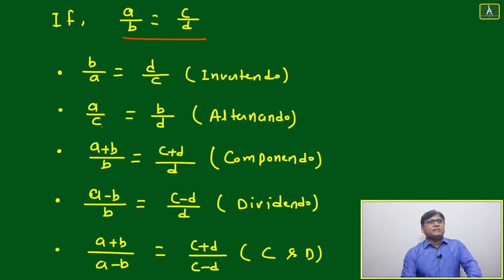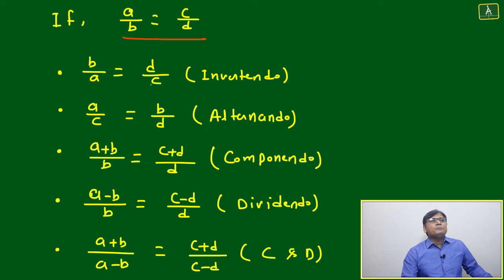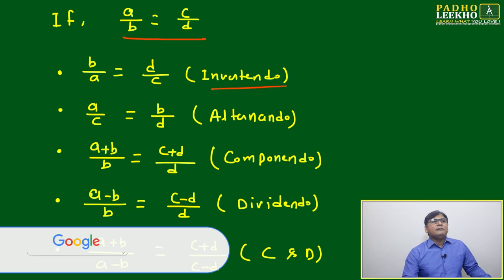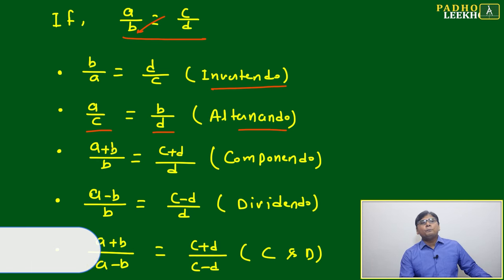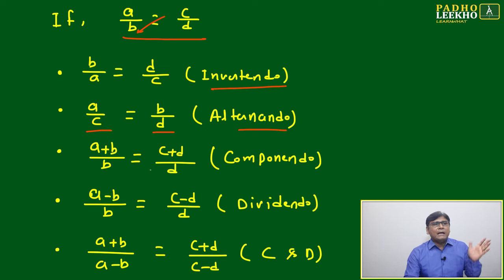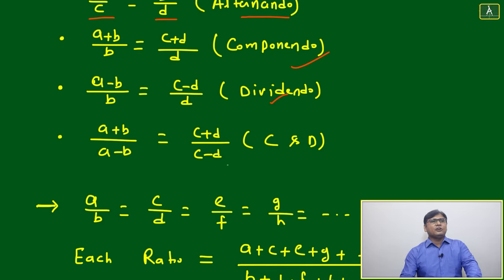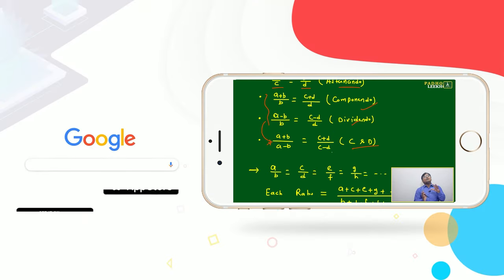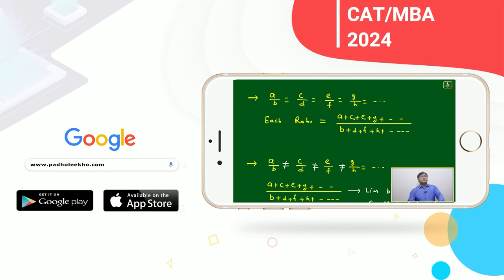COMPORENDO & DIVIDENDO ( RATIO & PROPORTION PART-22 ) ARITHMETIC-45 |CAT 2024 |CAT/MBA